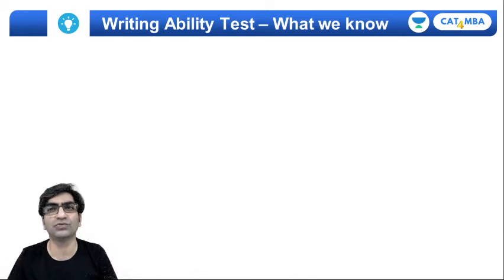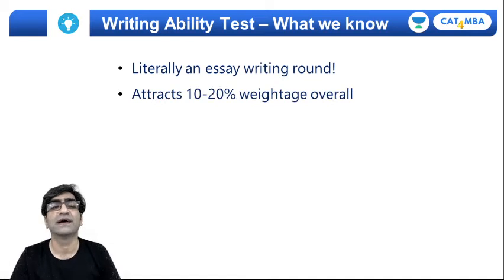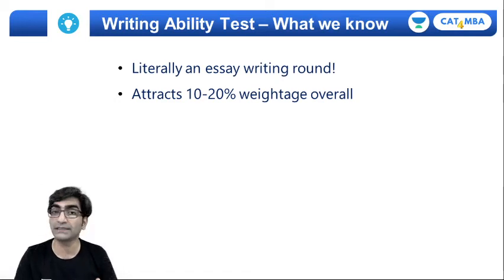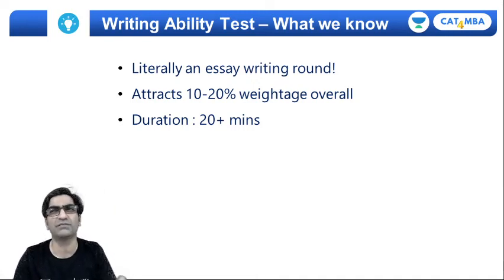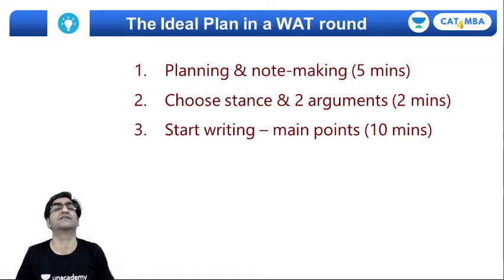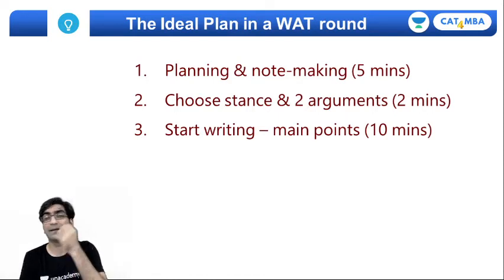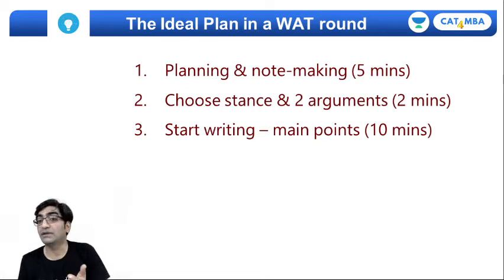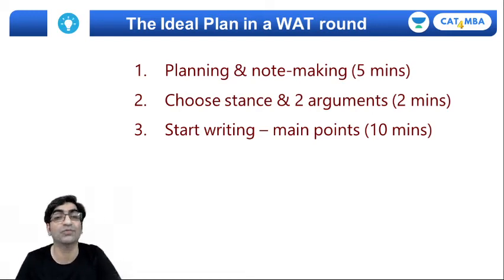The Ideal Plan in a WAT | Strategy Session | Anand Venkatesan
In this session, Mr. Anand Venkatesan will discuss The Ideal Plan in a WAT. This session is very useful for CAT 2021 and other MBA entrance exams.

You can avail of Unacademy Subscription for Comprehensive Prep.

Batches for CAT 2021

Anand Venkatesan along with many other Unacademy experts are committed to providing you the best guidance for CAT 2020 and other MBA Entrance preparations. Following is the schedule for the Daily Lives:

You can also enroll in Unacademy Plus Subscription and get these benefits: -
1. Learn from your favorite teacher
2. Dedicated DOUBT sessions
3. One Subscription, Unlimited Access
4. Real-time interaction with Teachers
5. You can ask doubts in the live class
6. Limited students
7. Download the videos & watch offline